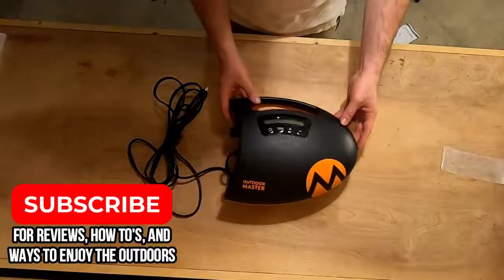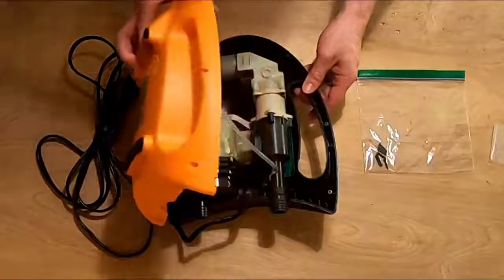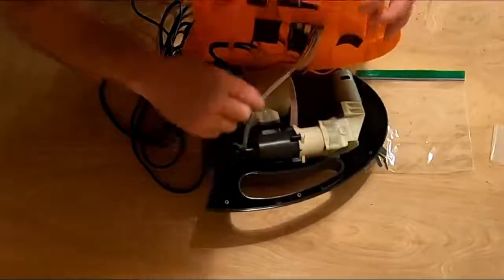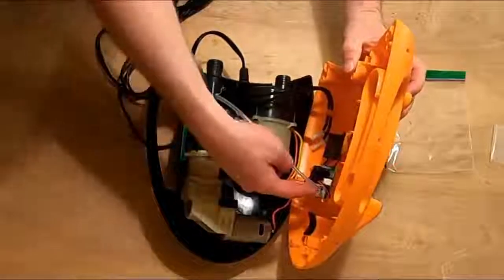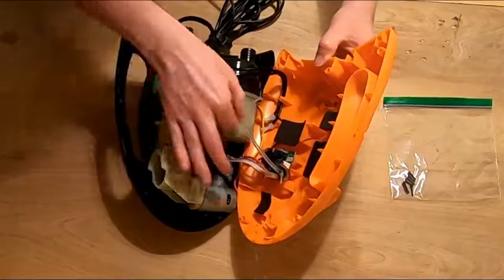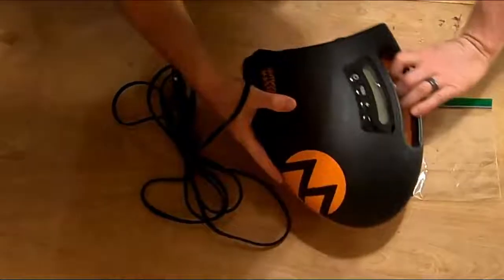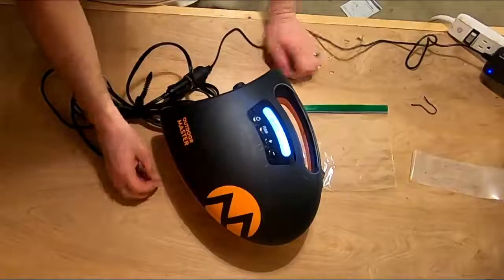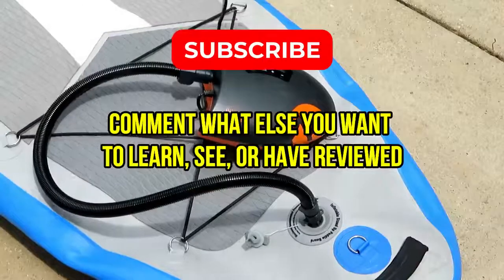Repairing an Outdoor Master Shark electric stand-up paddleboard SUP pump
My OutdoorMaster Shark II pump broke, so I took it apart to see if I could fix it. I did! Links to where to buy what I used:
Outdoor Master Shark II pump ($160)
iFIXit kit ($25)
12V DC adapter ($10)

I personally own and use all the gear in my videos, and only recommend stuff that I think is actually great - because trust matters.